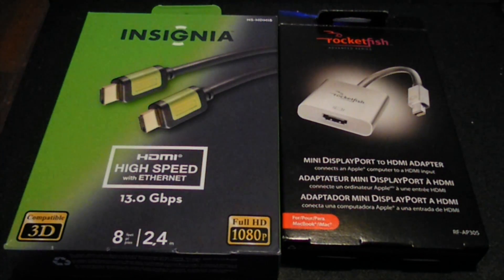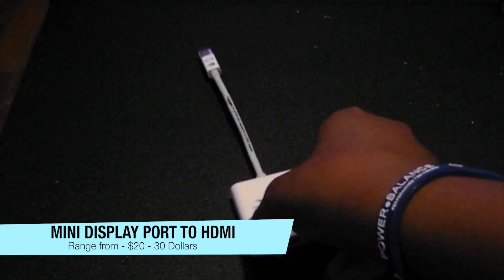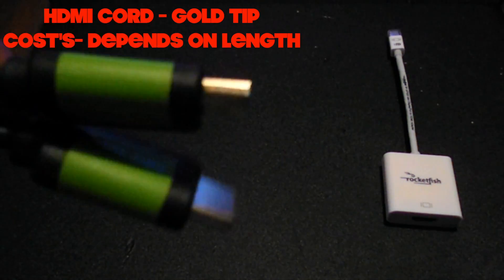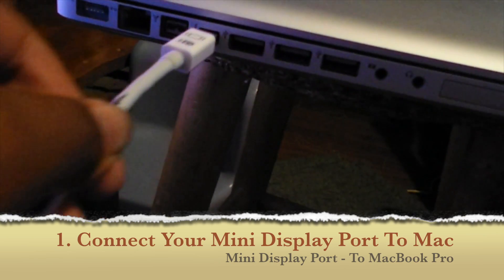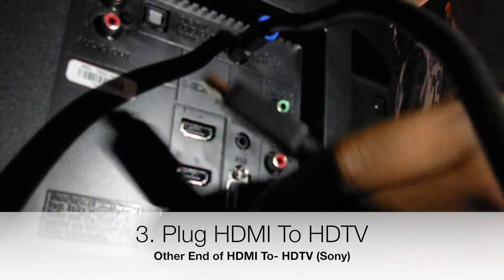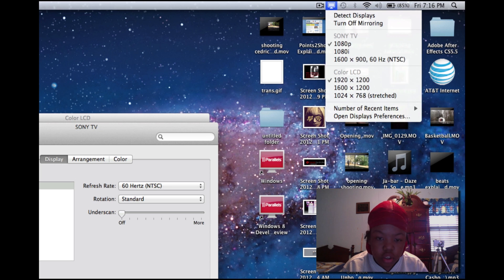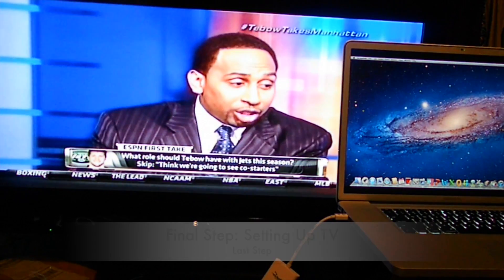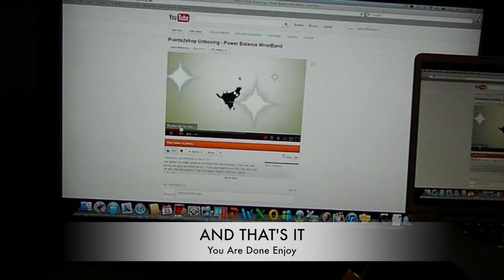How To Connect MacBook Pro To HDTV HDMI With Sound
hello youtube today i will be teaching you how to connect your MacBook pro to your HDTV with sound, you will need only 2 things for this tutorial. they will be listed below please subscribe if this helped you, comment if you need any help or just comment to say thinks, ok now enjoy

You don't have to have the same brand of the cords i have, just make sure its what listed below